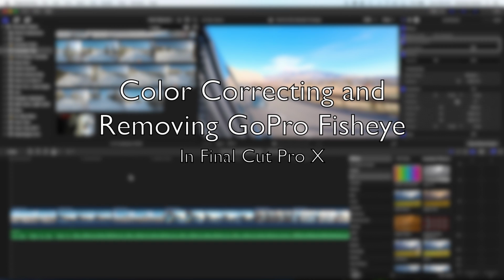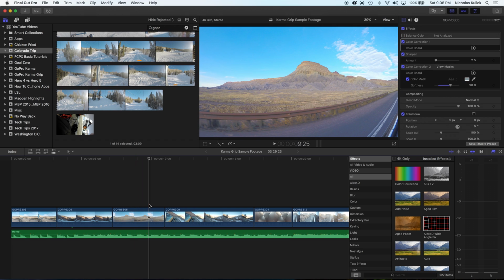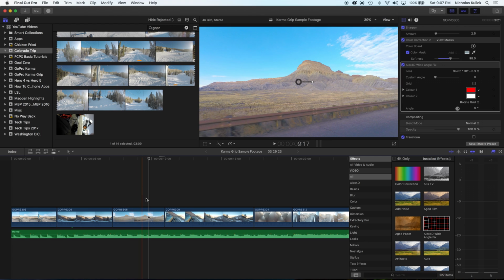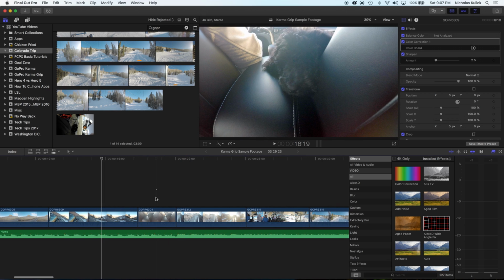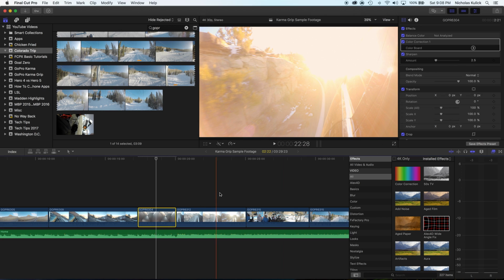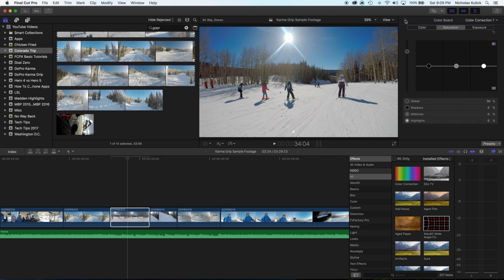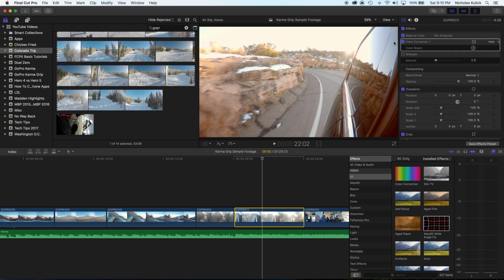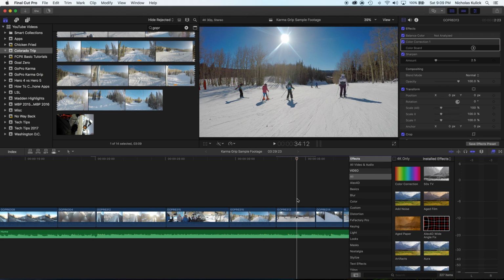Color Correcting And Removing GoPro Fisheye In Final Cut Pro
This video is a quick tutorial on some of the techniques I use for color correcting video. I've found that using the Balance Color option before color correcting generally makes the process easier and quicker.

 I also demonstrate a plugin that I use to remove the GoPro fisheye effect.